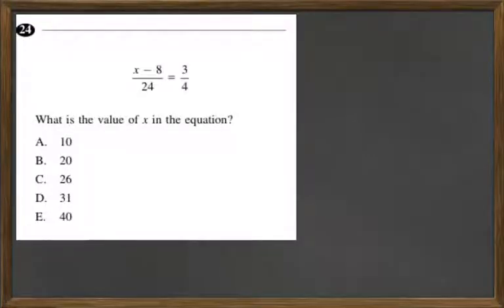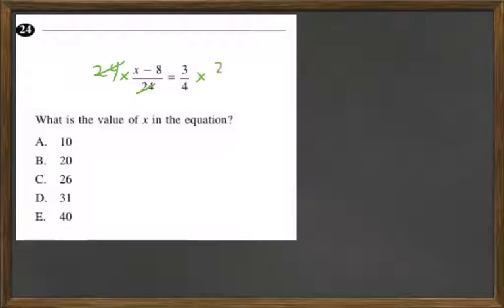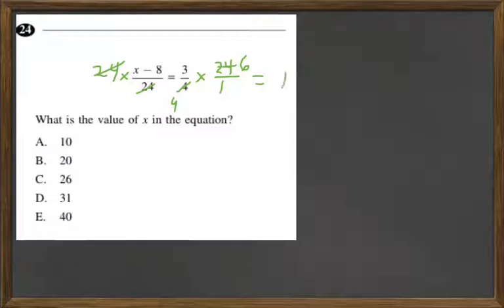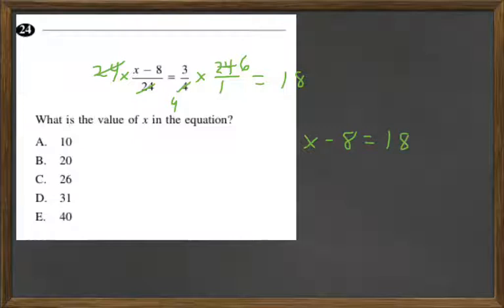HiSET Math FPT-6A #24